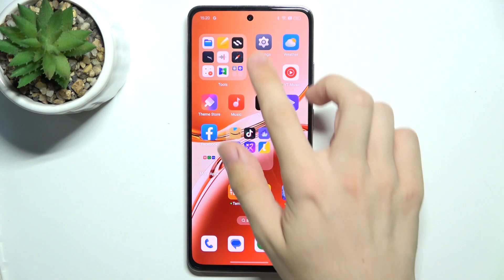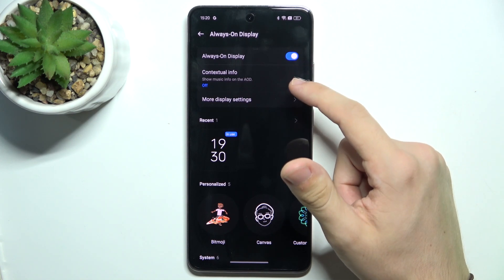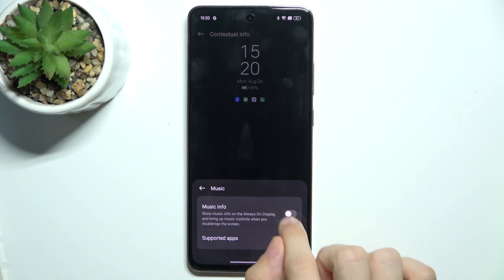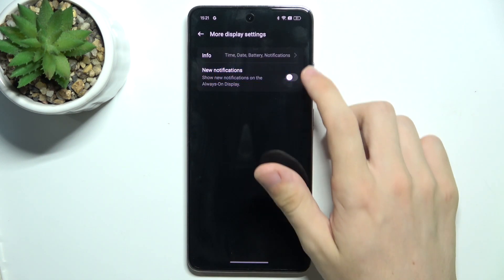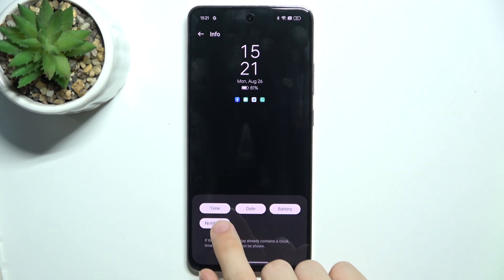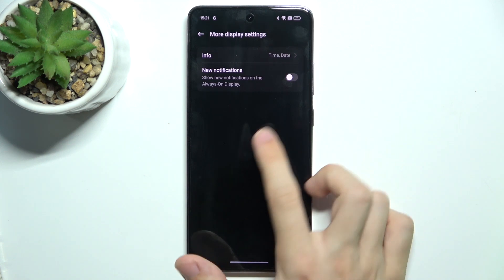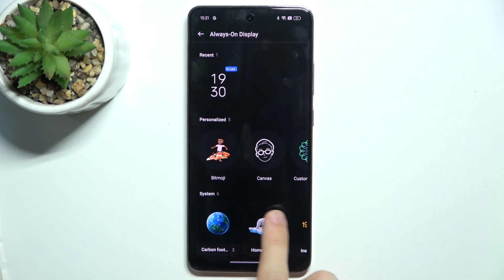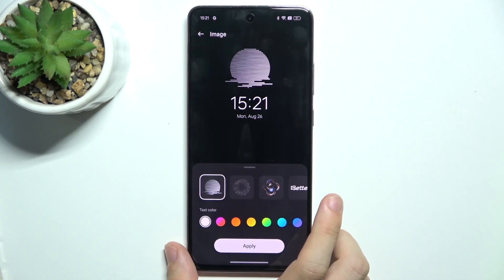Oppo A3 - How to Customize Always On Display - Personalize Your Screen Settings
In this tutorial, we'll show you how to customize the Always On Display feature on your Oppo A3 smartphone to make it truly your own. The Always On Display feature allows you to see important information like time, date, and notifications at a glance without unlocking your phone. We’ll guide you step-by-step through the process of accessing the settings, choosing different clock styles, and adding personalized touches to your Always On Display. Whether you want to change the layout, colors, or add additional information, follow along to learn how to customize the Always On Display on your Oppo A3 for a more personalized experience!

How to access Always On Display settings on the Oppo A3
How to choose different clock styles and layouts for Always On Display on the Oppo A3
How to add personal touches like colors and images to Always On Display on the Oppo A3
How to manage notifications and information displayed on the Always On Display on your Oppo A3
How to optimize Always On Display settings for better battery performance on the Oppo A3